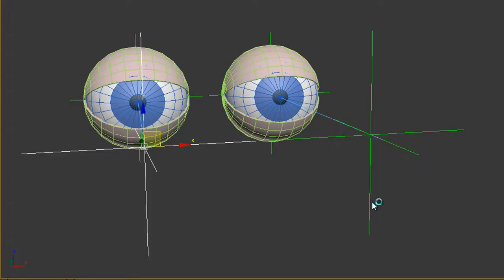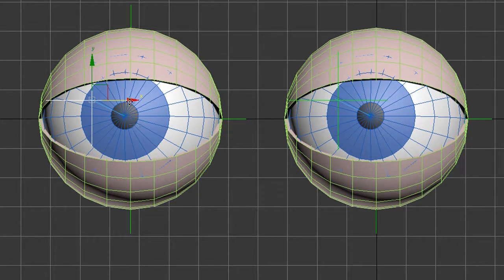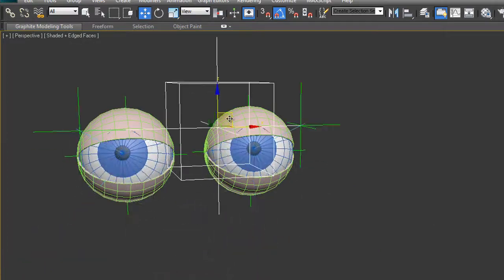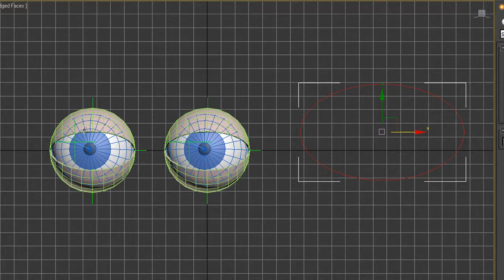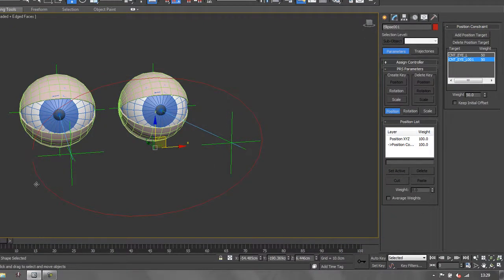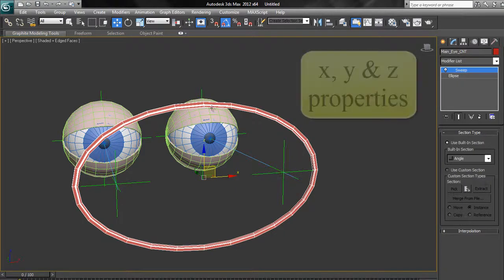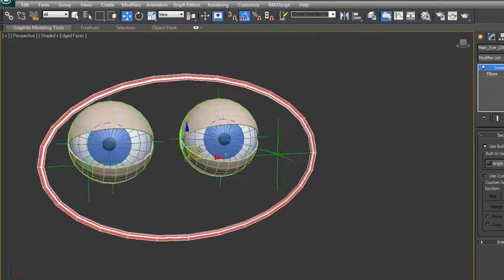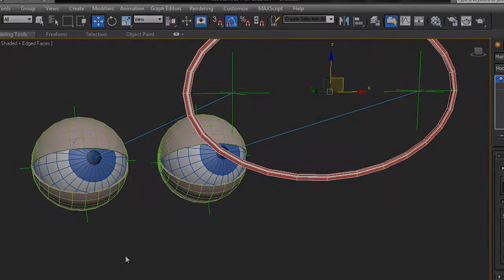Creating & Controlling Simple Eyes in 3ds Max: 3 - Controlling both eyes together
In the third part of his first 3ds Max tutorial series for Creative Cow, Andrew Devis continues with the project by showing how to control both eyes with one controller. He demonstrates two methods to do this including one method that uses a object created and repositioned in the scene using constraints and with added depth for better visual feedback and selection. Andrew also demonstrates how to reset the transforms of the repositioned item so that it can be moved.